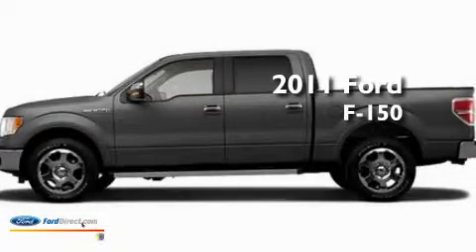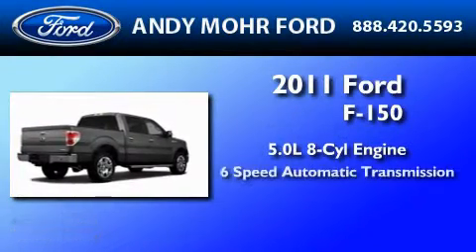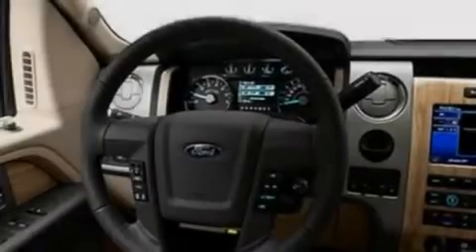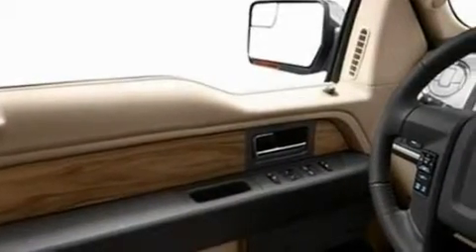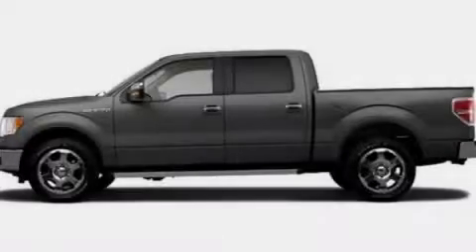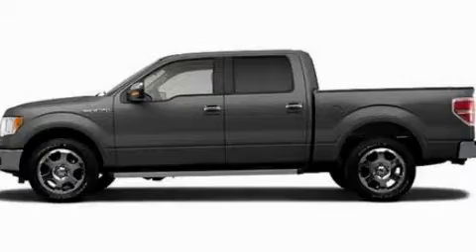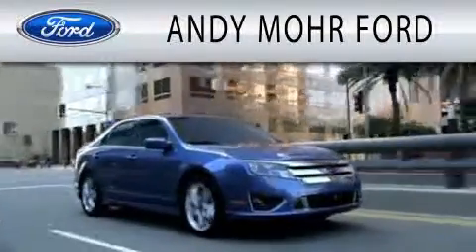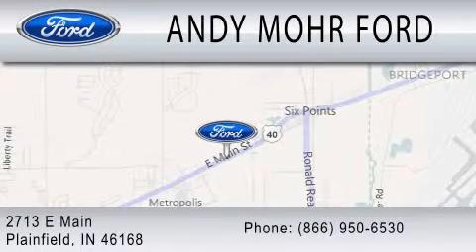2011 FORD F-150 IN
Year : 2011
 Make : FORD
 Model : F-150
 Engine : 5.0L V8
 Trans . : AUTO 6SPD
 Exterior : GRAY

 Interior : BLACK
 Stock : T13035

 2713 East Main Street
  , IN 46168